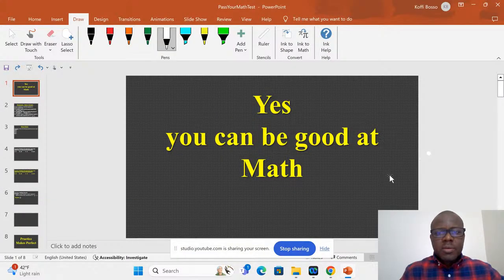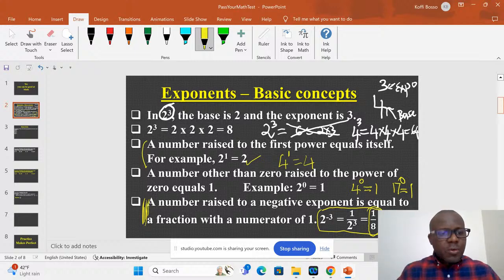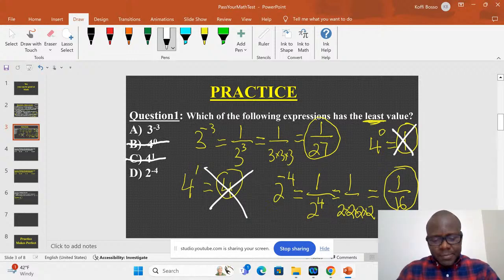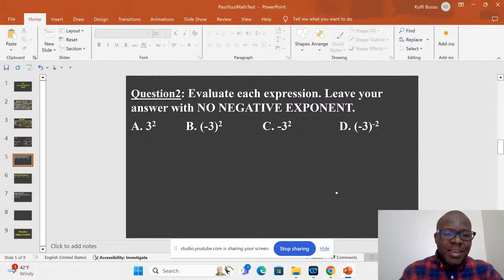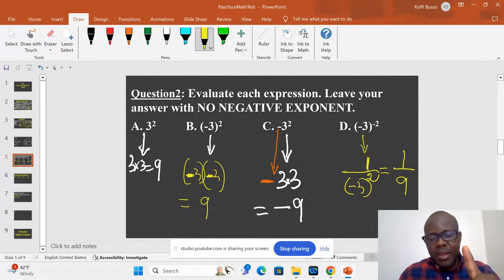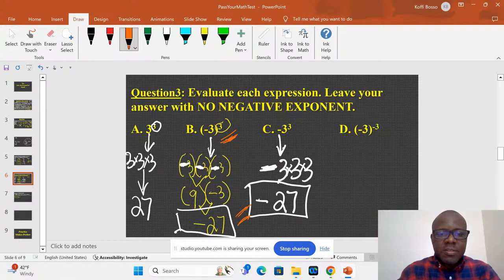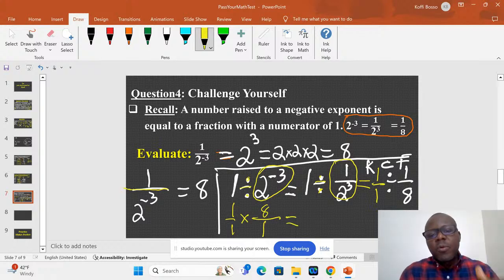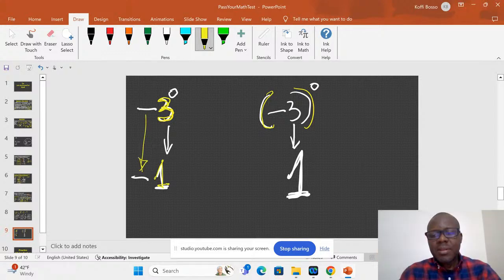LIVE - EXPONENT EXPRESSIONS AND BASIC CONCEPTS ON THE GED & HiSET MATH TESTS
Understand exponent expressions and their key ideas. Learn how to evaluate expressions with positive and negative exponents. Pass the GED & HiSET Math Test easily.